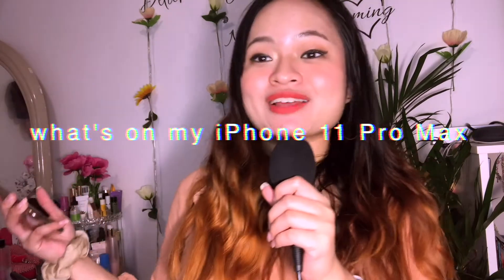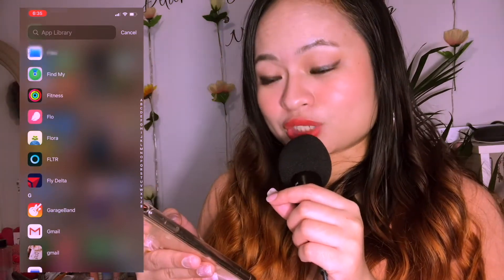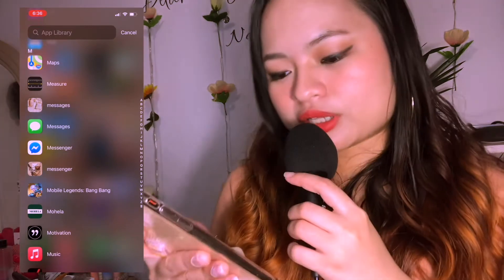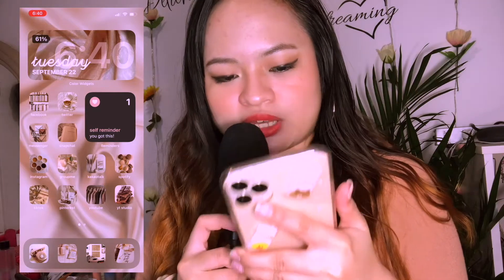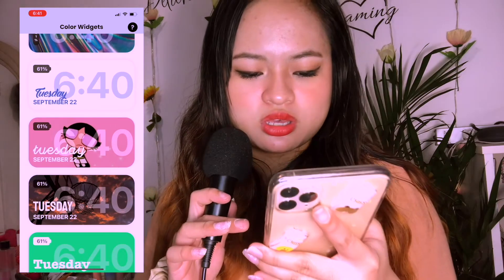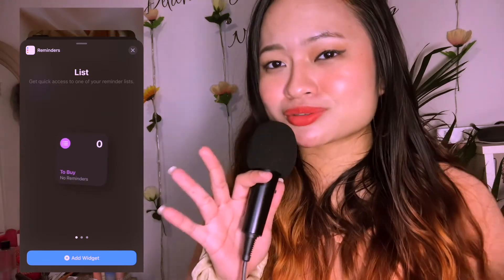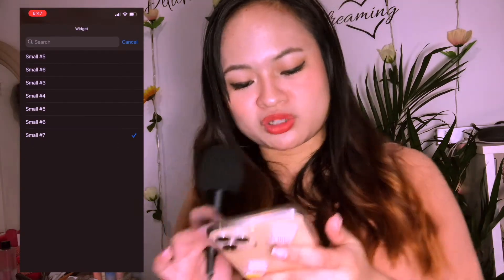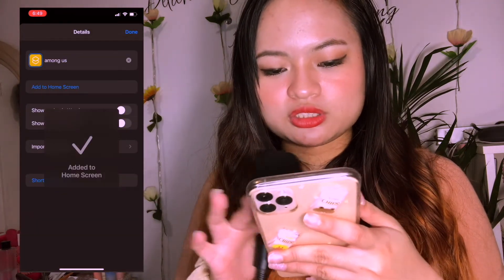WHAT'S ON MY IPHONE 11 PRO MAX + IOS 14 *aesthetic* | how I customize my app icons + widgets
Hi everyone! This video is about what's on my iphone 11 pro max. I'm going to show you what apps I use or have on my phone, how I customize my homescreen, app icons using widgetsmith and color widgets. Take a sneak peak of my *aEsTheTic* homescreen.

Ps: I realized that in some of the clips, my audio was lagging — oops my bad!

timestamps:
phone case 0:28
what's on my homescreen 0:38
the apps that I have 0:54
how I organize my homescreen 5:19
ios 14 5:40
how to use COLOR WIDGETS 6:00
how to use WIDGETSMITH 7:42
how I customize my APP ICONS 9:19